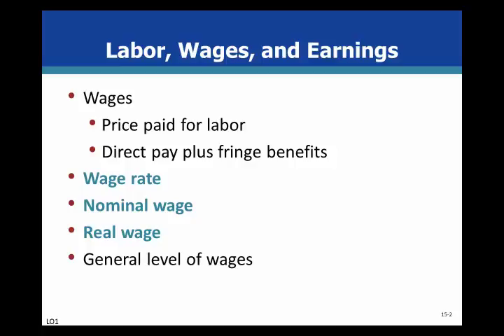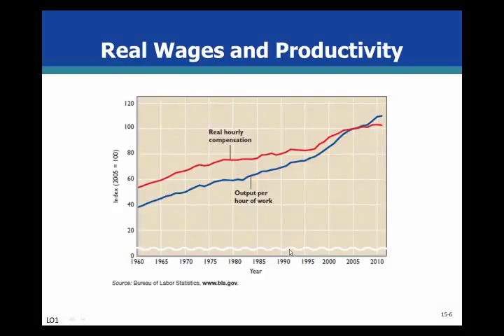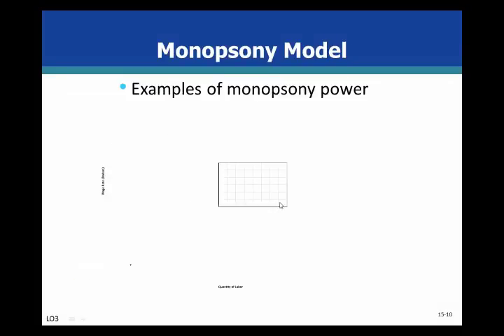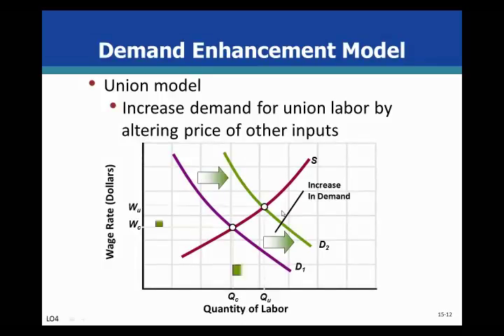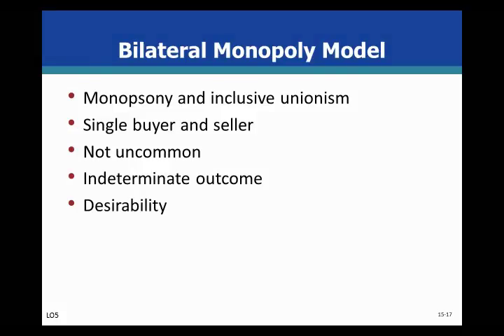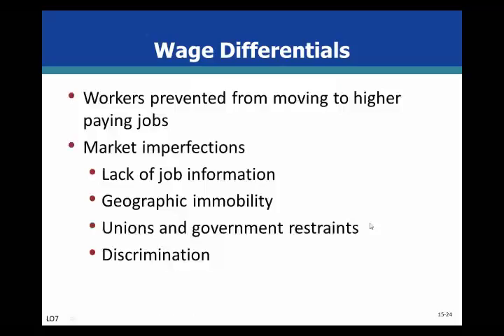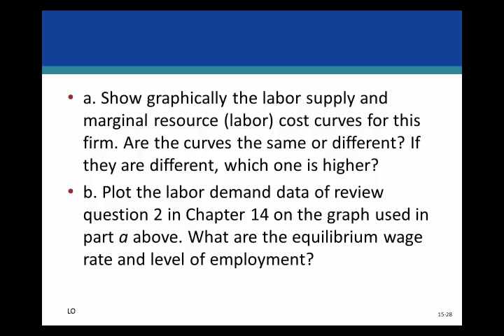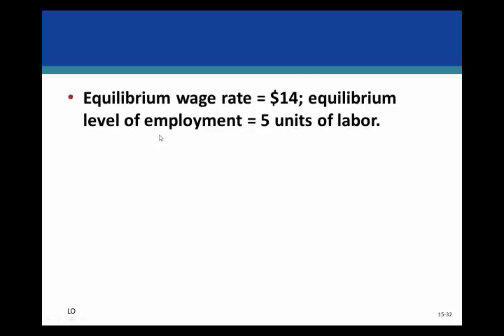Microeconomics Wage Determination default